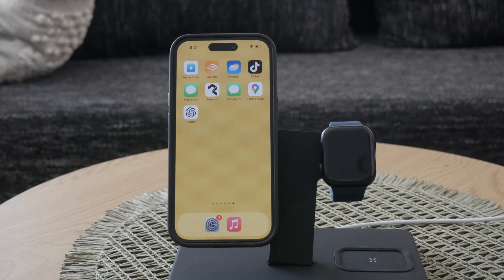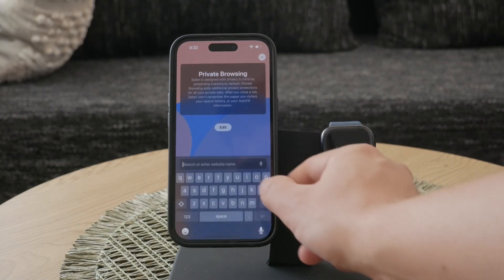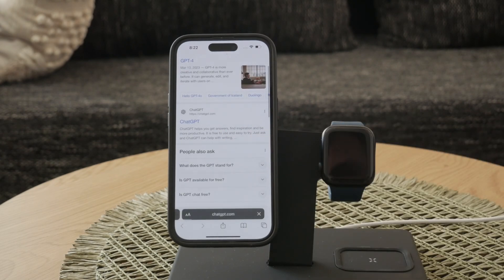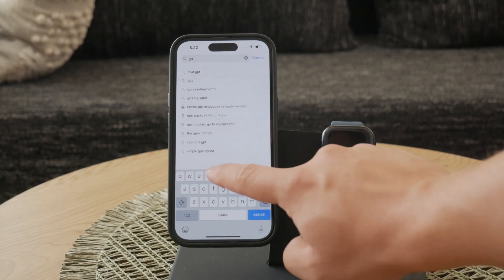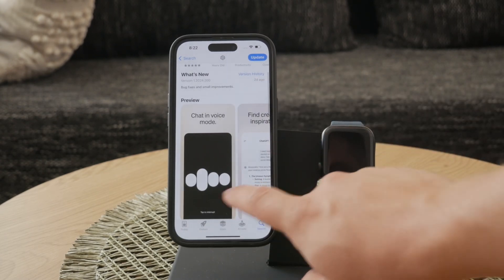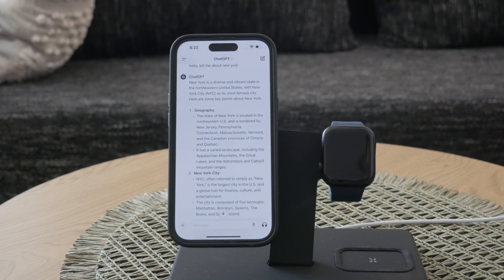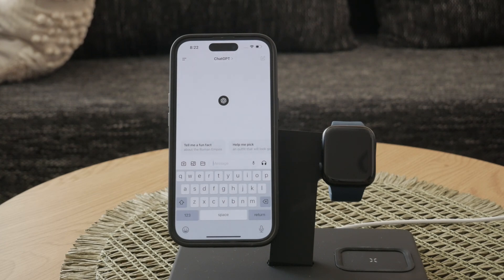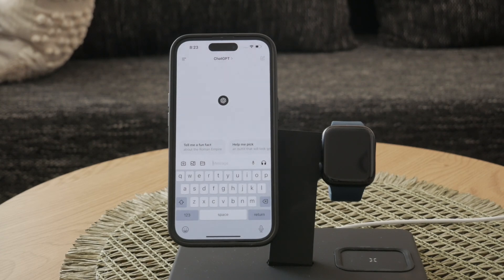How to Open ChatGPT on iPhone (tutorial)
In this video, we will show you how to open ChatGPT on your iPhone. Follow our simple steps to access this powerful AI assistant quickly and easily. Perfect for both new and experienced users, this tutorial will help you get started with ChatGPT on your device.